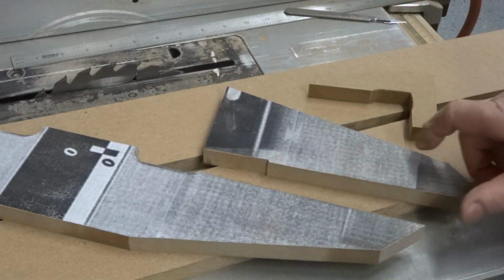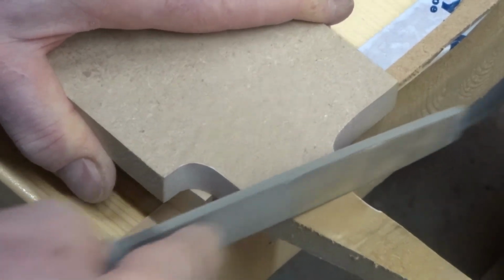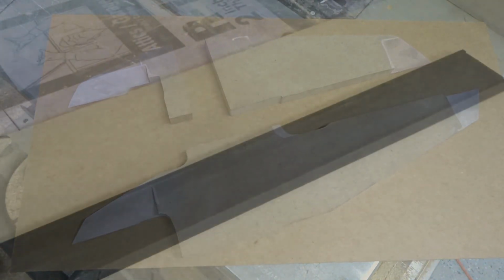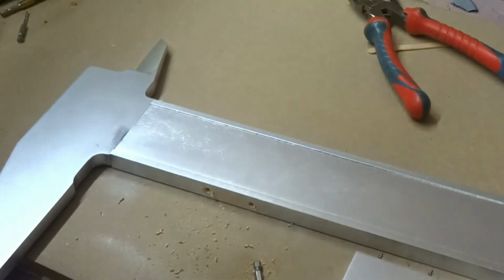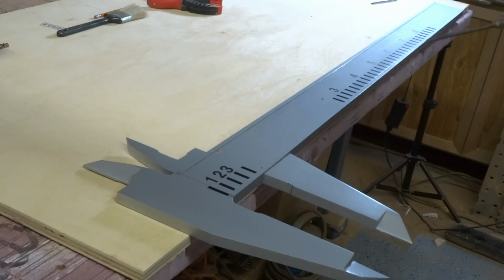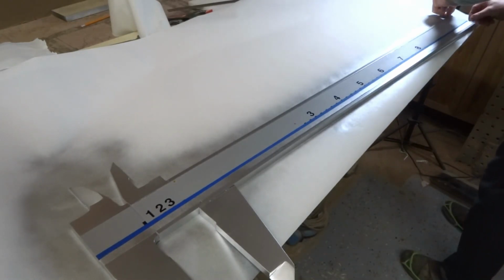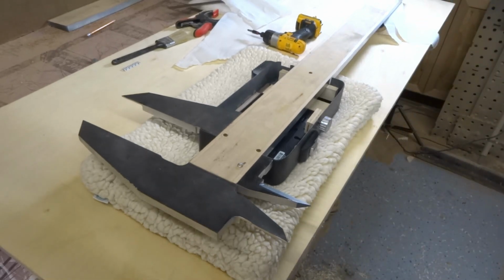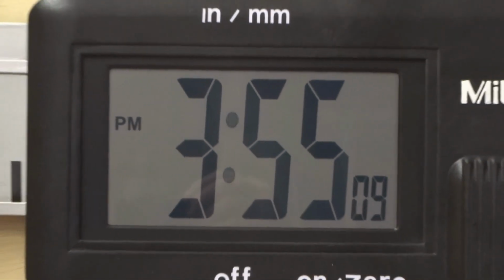Giant MITYOYOTO Digital Caliper Part2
The second installment of the 6X life size Digital Caliper Wall Clock